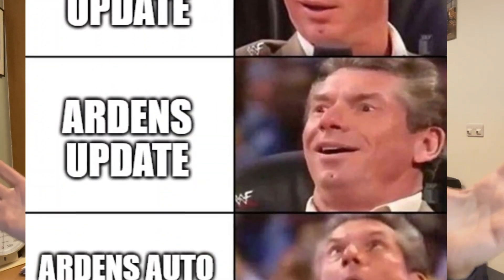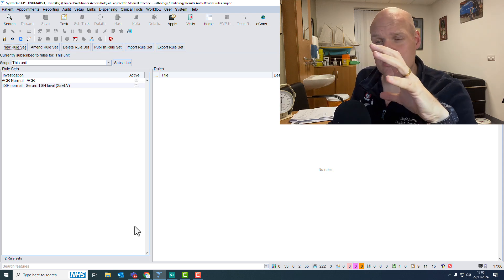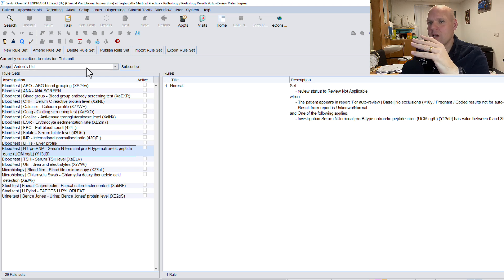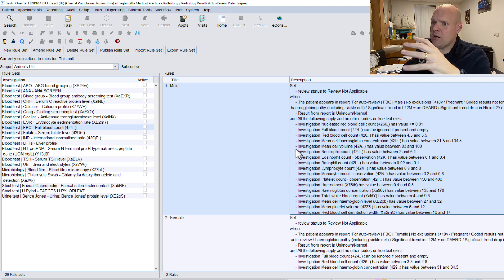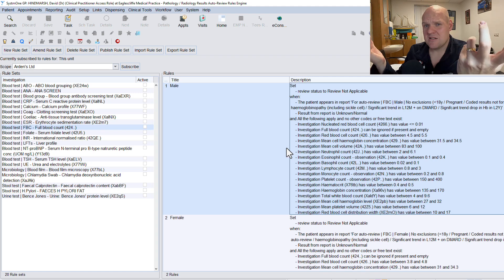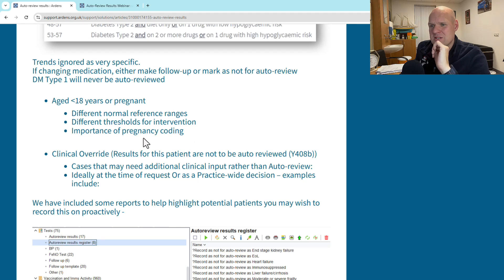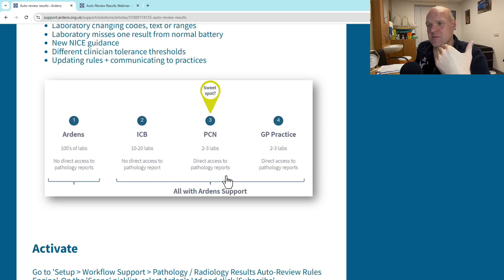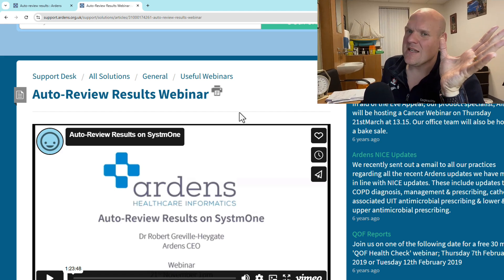A weekend gift! Ardens gets into the SystmOne auto review rules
I cannot explain how happy I was to have this with Ardens this Thursday. The auto review rules I had done a video on a couple of weeks ago and can be of real benefit to the practice. The issue is the safety and work required for an uplift will be huge for a clinician even at a PCN level.

The next step would be to whether Arden's can step in and do this. There is still some adjustements that will need to be done for this, but I think this is well worth a look at.

Dr Dave Hindmarsh